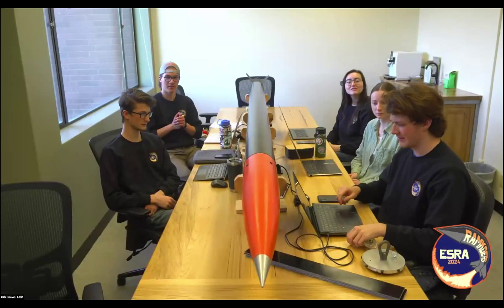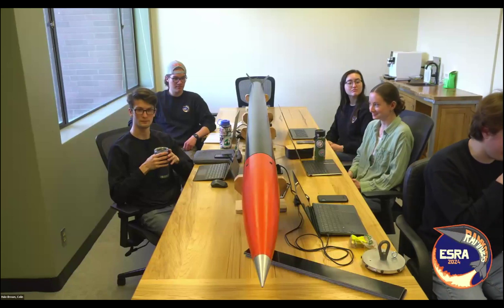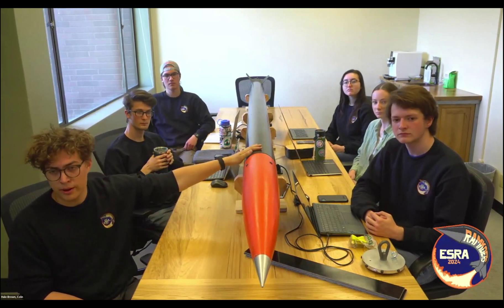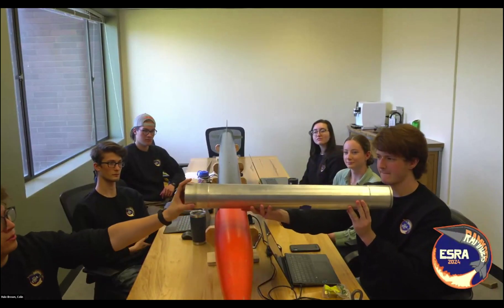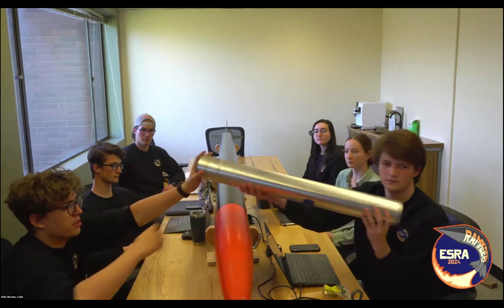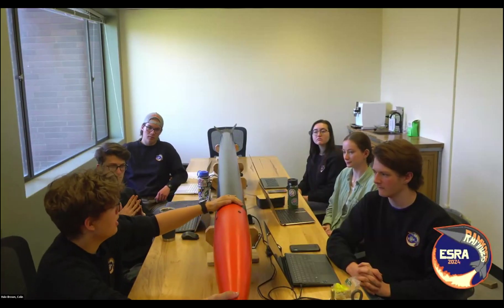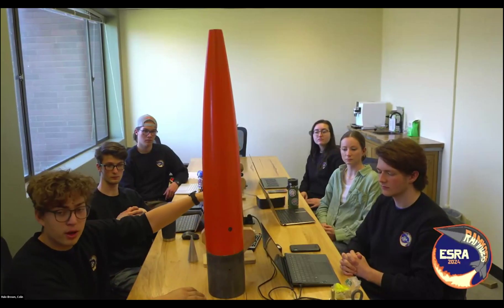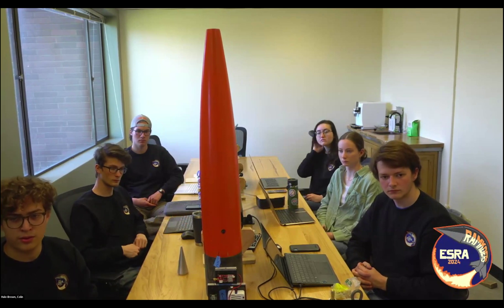Team 68 Oregon State University Video Flight Safety Review 2024 Spaceport America Cup